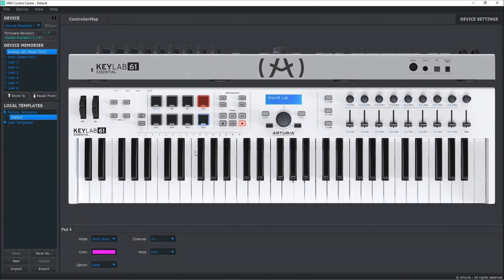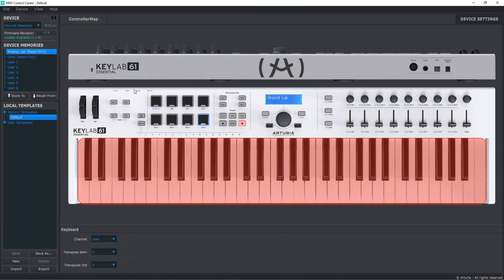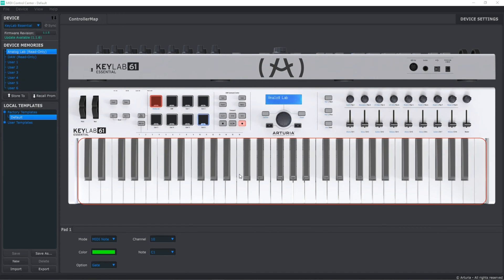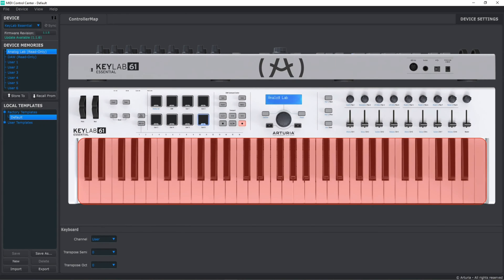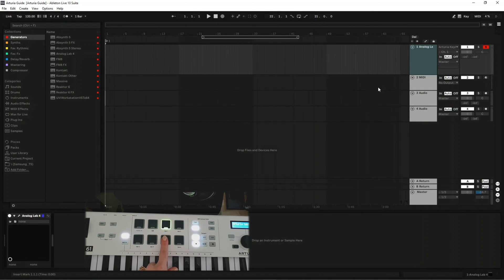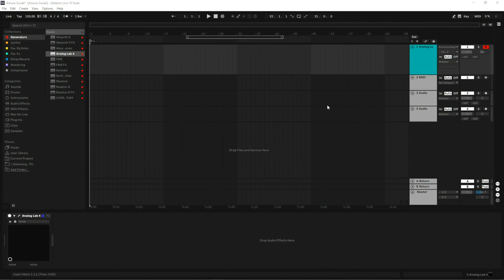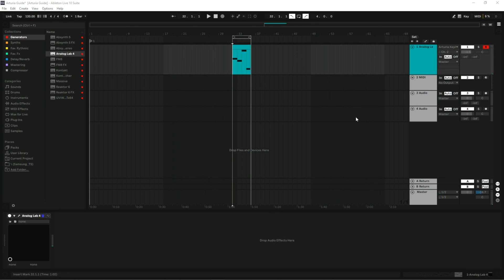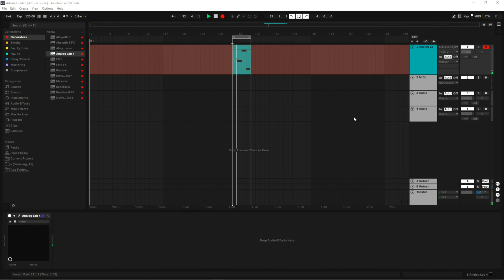Arturia Keylab Essential 61 MCC explained (Midi Control Center)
In this video you will find how to manage your Arturia KeyLab MCC software and how to use Arturia Keylab Essential MIDI controller to its full potential.
My previous video Arturia KeyLab Essential 61- Demo ( Live ) received lots of views, positive comments and requests for this tutorial.  So as my thank you to my audience I have created one for you and I hope you will find it useful.
If you like the video, please comment on the next topic that you wish to cover and I will do my best...

CONTENT:
0:26 - MCC Overview of 3 Modes (AnalogLab, DAW, User explained)
5:25 - User Mode (Ableton Live 10)
7:17 - AnalogLab Mode
8:37 - DAW Mode
9:25 - User Mode in Real Scenario - showing my 'User' settings in  'Arturia KeyLab Essential 61 Demo'